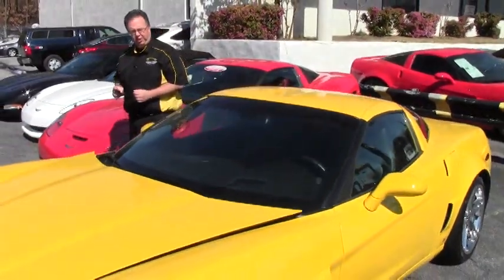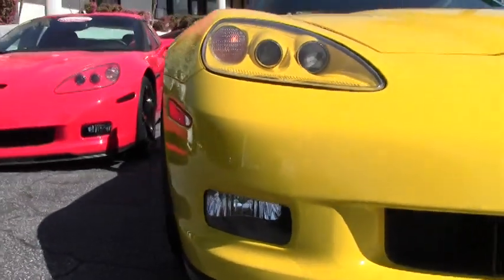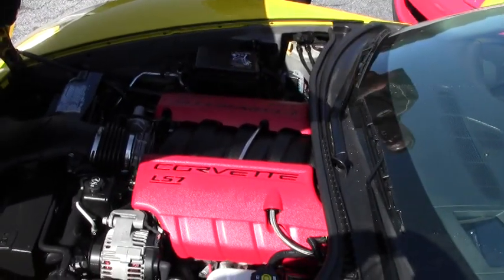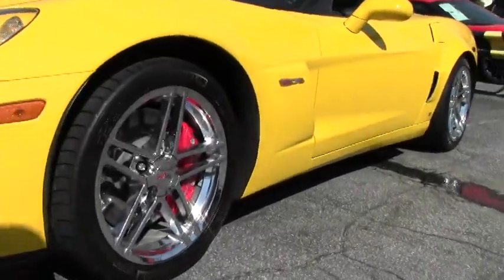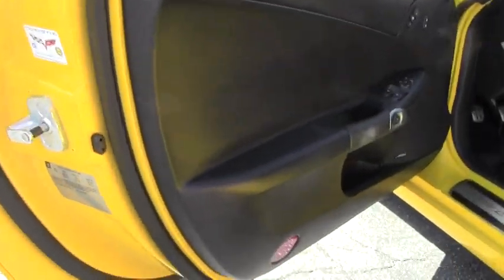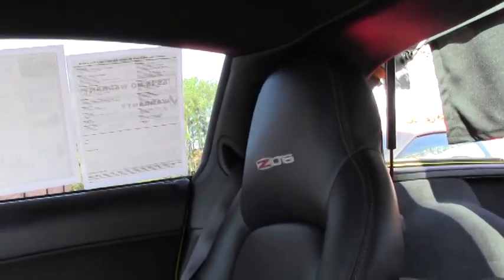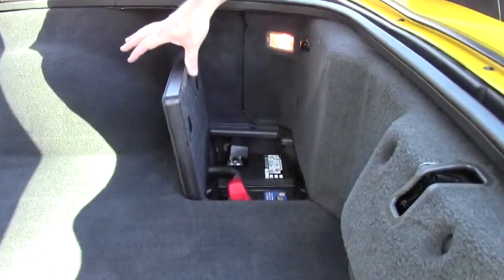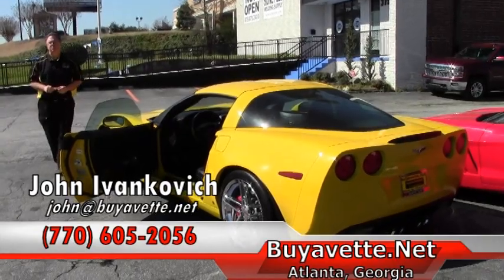2007 Corvette Z06 2LZ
2007 Corvette Z06 2LZ For Sale

530hp LS7 engine, 6 speed manual transmission, posi rear-end.

Coming LOADED with factory options and shows 24,676 miles, this 2007 Corvette Z06 is in very nice condition. This car's paint is vg, with a great shine. Factory chrome wheels are vg with no curb rash, and premium Michelin Pilot Sport ZP runflat tires show an average of 6/32nds tread depth remaining. The interior of this 2007 Corvette Z06 shows vg factory leather seats and door panels, and vg-exc steering wheel and center console. Additions to this car include stainless steel longtube headers, and a center console-mounted switch for the factory Dual Mode Exhaust. 24K Miles.